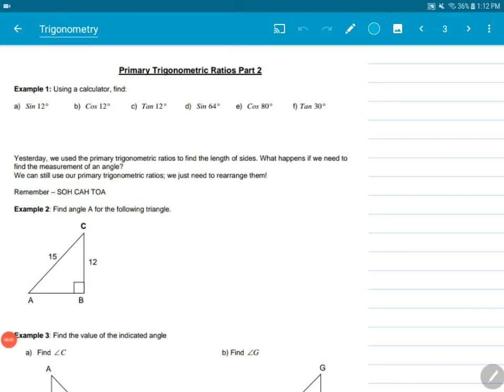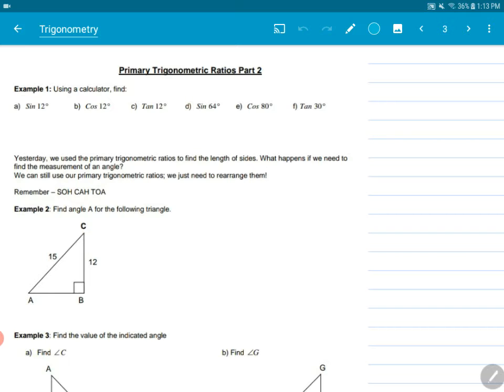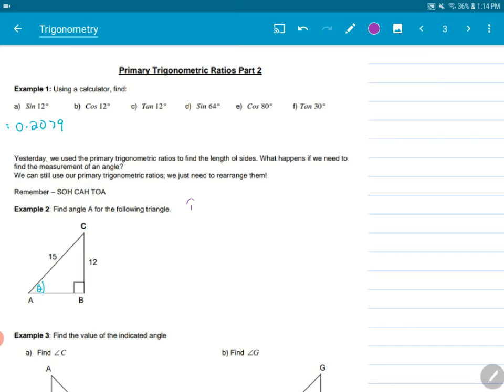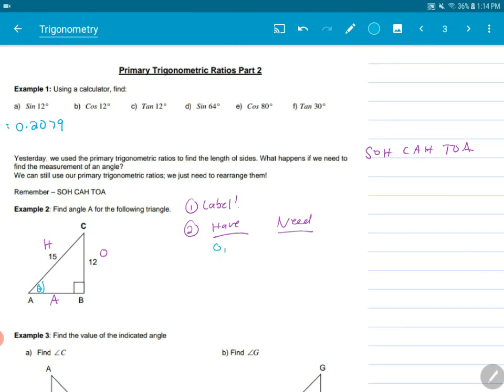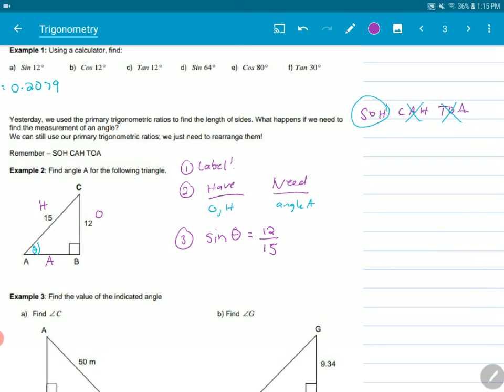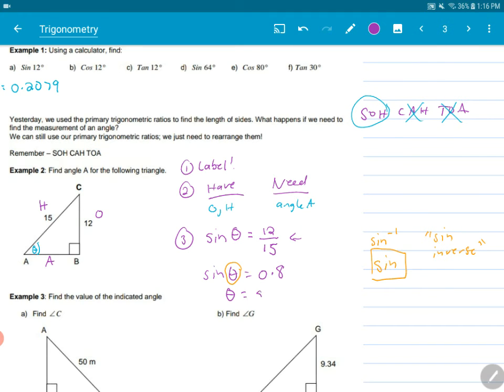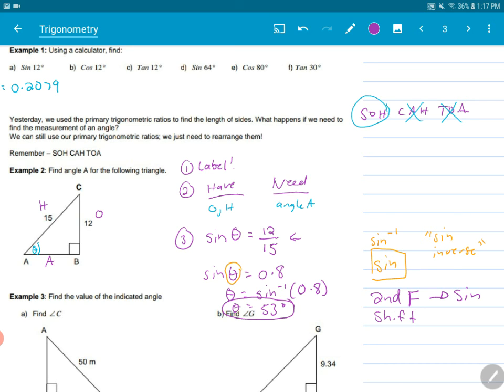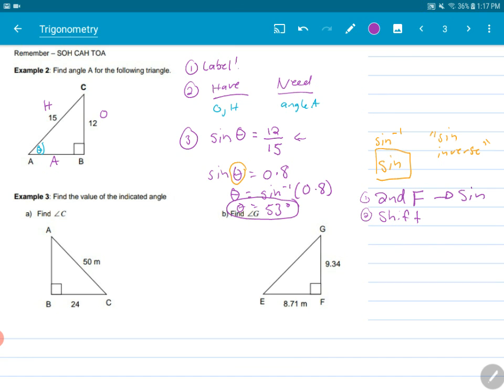Primary Trig Ratios (Part 2)